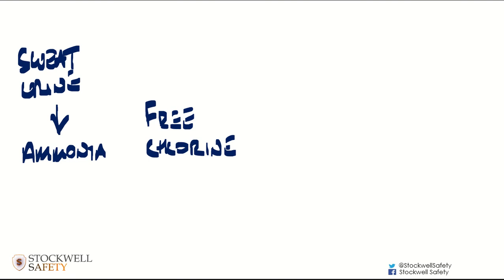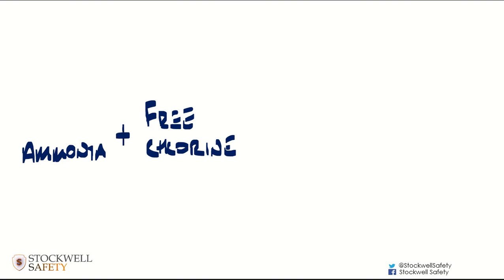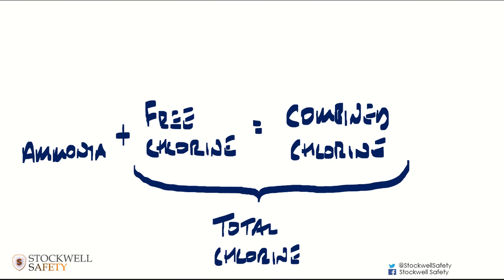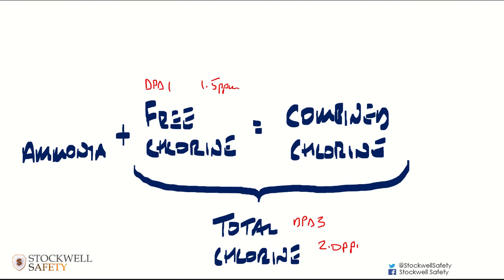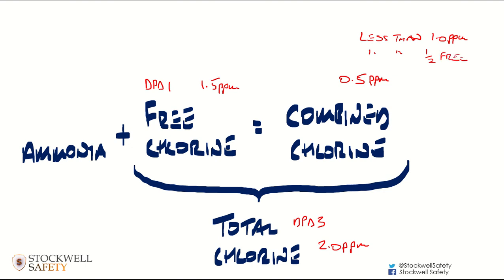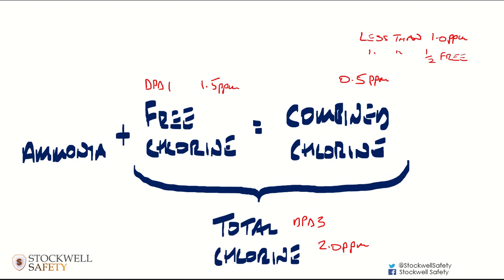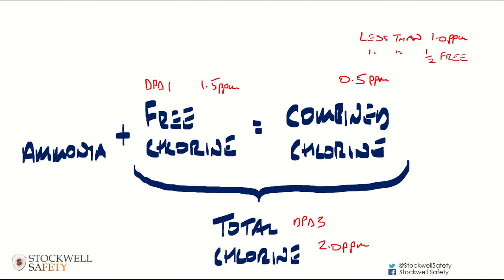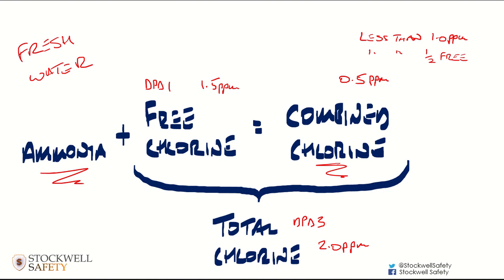Free, Combined and Total Chlorine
An quick explanation on the differences between free, combined and total chlorine.